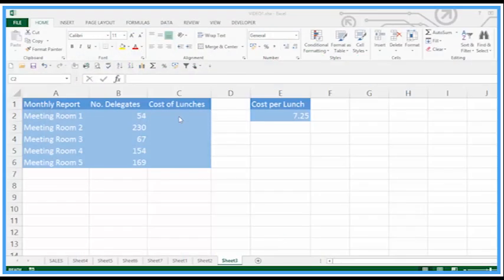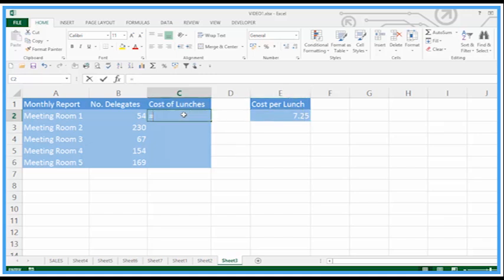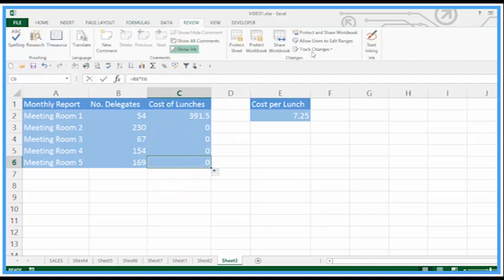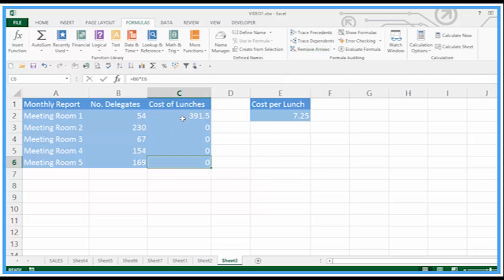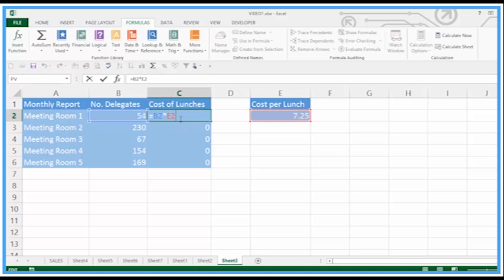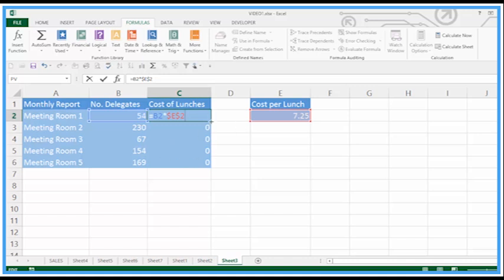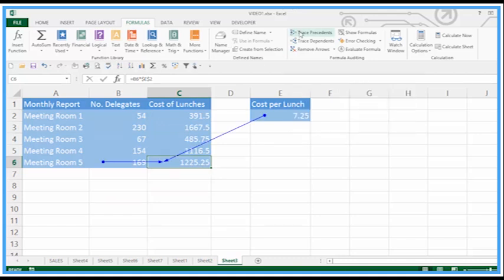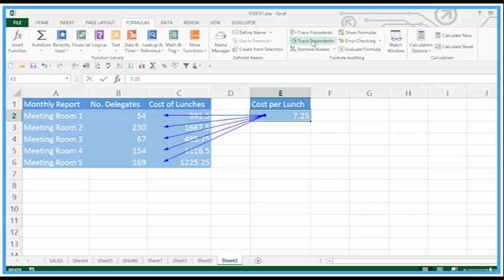How To Use Absolute Cell References In Excel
Useful How to Use Absolute Cell References in Excel video from Activia Training. for the written transcript of the video.